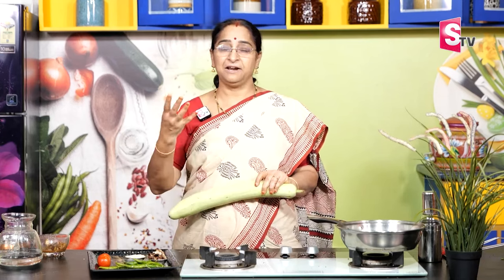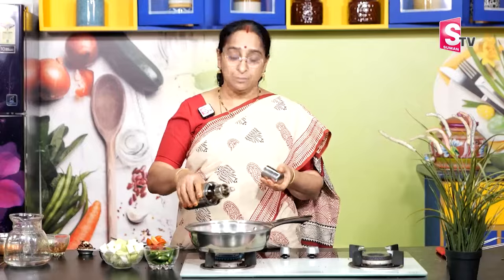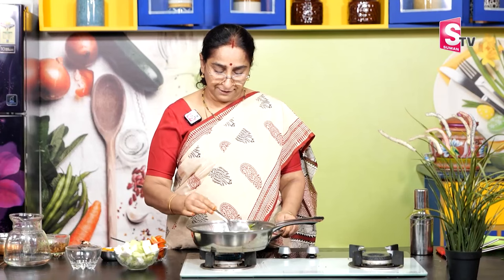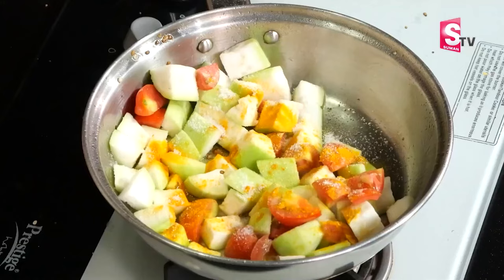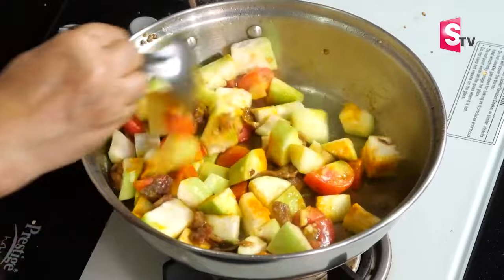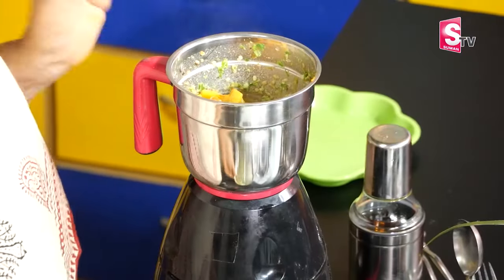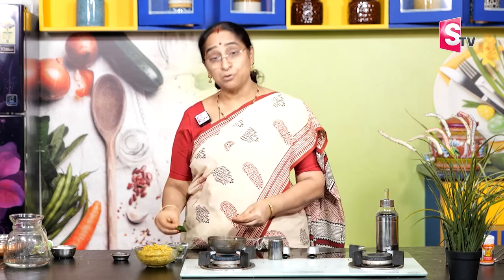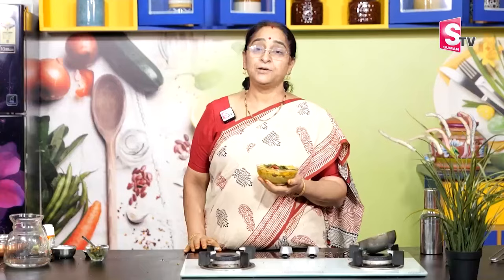Ramaa Raavi : పచ్చి మిర్చి సొరకాయ పచ్చడి || Sorakaya Pachadi Recipe in Telugu || SumanTv Women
Watch► Ramaa Raavi : పచ్చి మిర్చి సొరకాయ పచ్చడి || Sorakaya Pachadi Recipe in Telugu || SumanTv Women

The True Defination of a women and best words to describe a woman.
We will discuss about women now can be categorized
Into five main parts
 social
 educational
 economic
political
psychological.